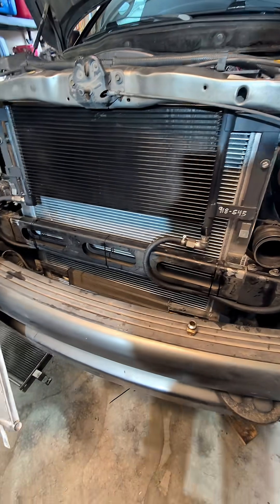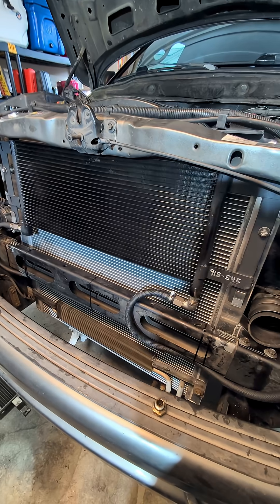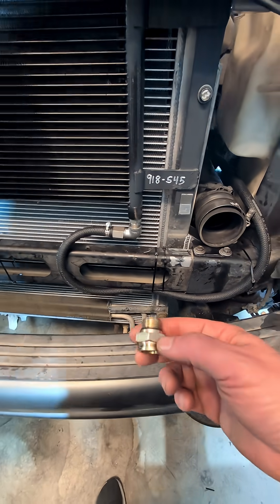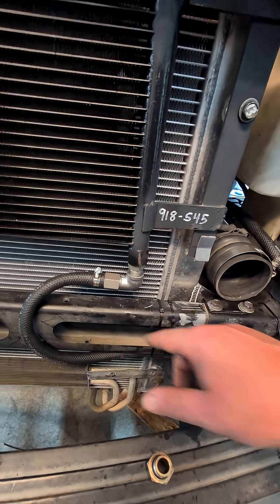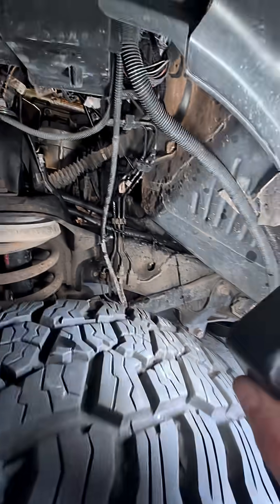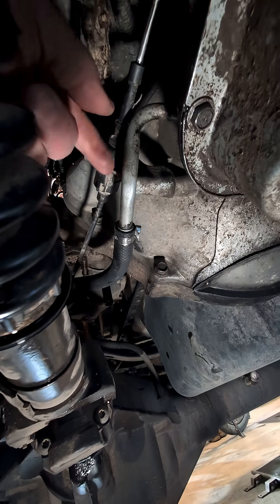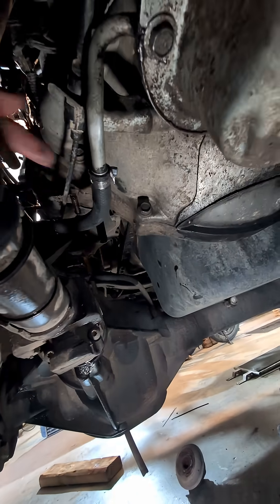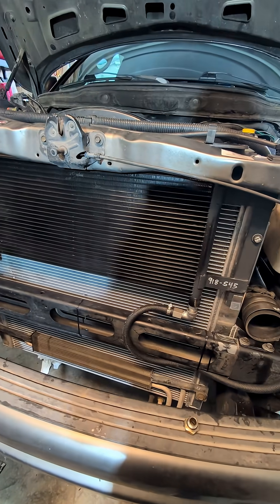2005 5.9 Cummins Dorman 918-545 Transmission Cooler Upgrade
Swapping out the stock transmission cooler for a Dorman 918-545 cooler which is much larger and has no thermostat to block flow like the stock cooler.  Previously I had deleted the trans fluid-engine coolant heat exchanger:

 I had installed a home made bypass in the transmission lines.  With this new modification, the previous bypass and all factory steel transmission lines are deleted and replaced with simple 1/2" ID fuel line back to the transmission.

The new Dorman Cooler came with 1/2" o-ring boss to trans quick connect fittings that I removed and replaced with 1/2" o-ring boss to 1/2 male pipe thread fittings to barb hose fittings.